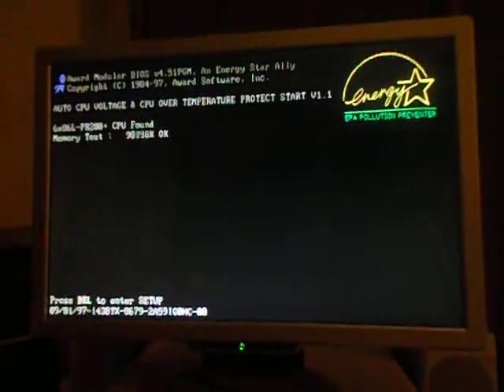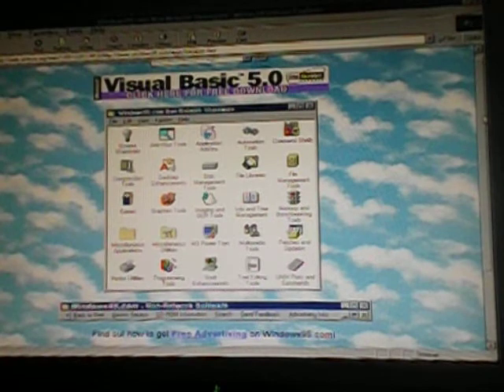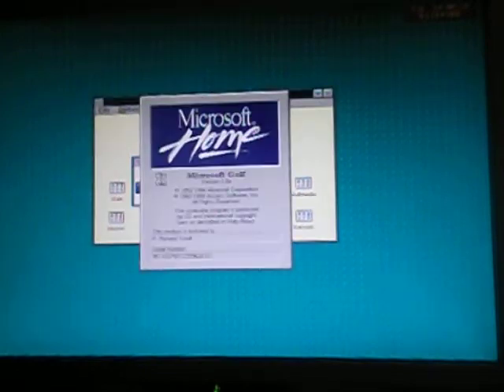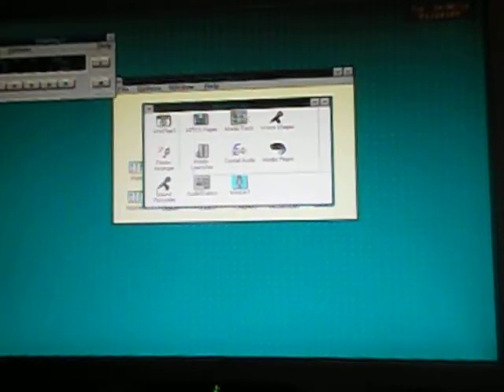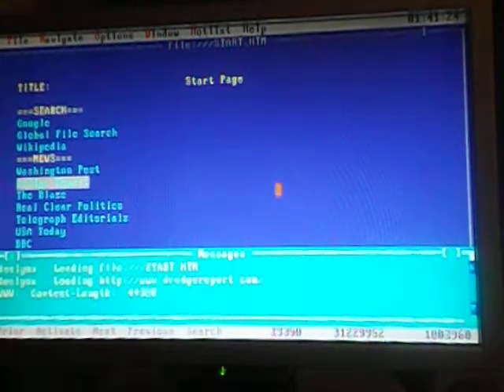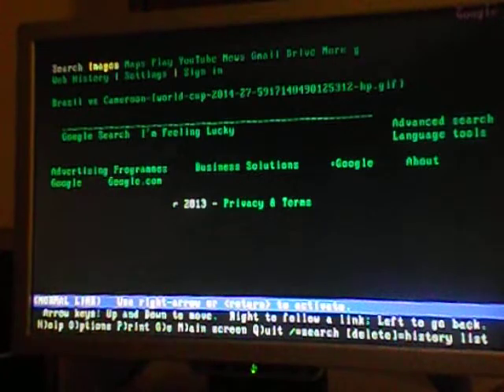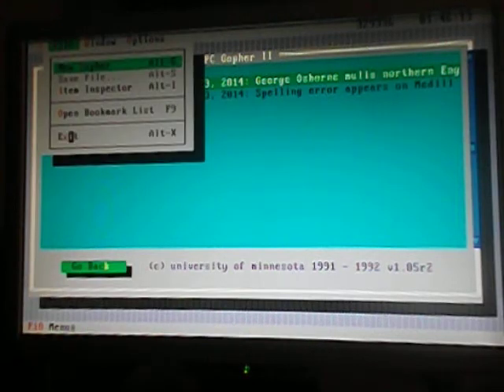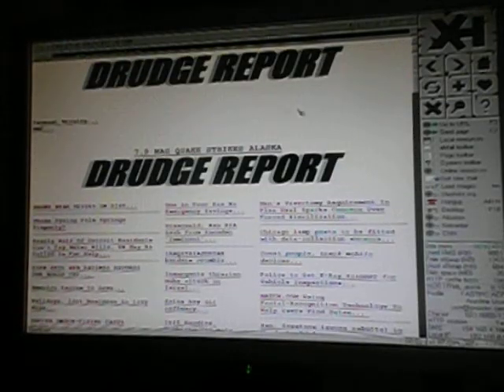Windows 3.11 and IBMDOS 5 on the internet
This video demonstrates win 3.11 and DOS using internet software on a 1997 200mhz computer.